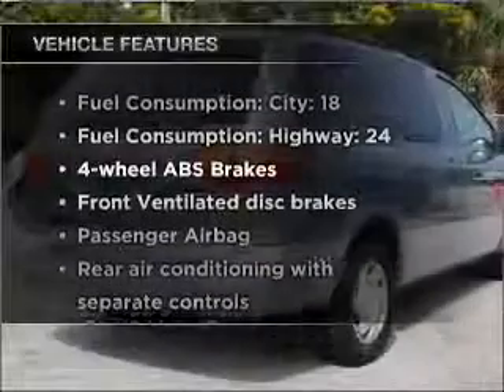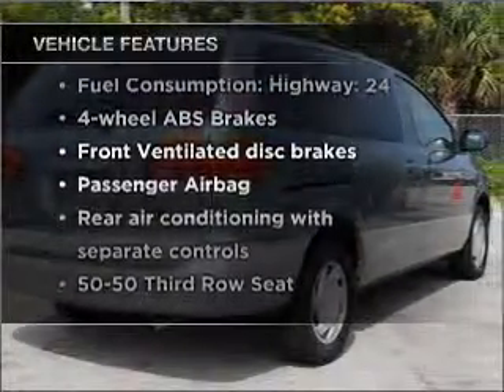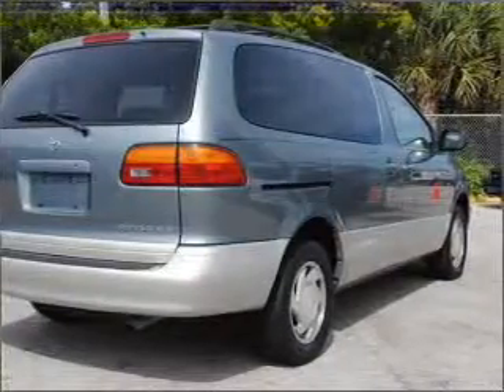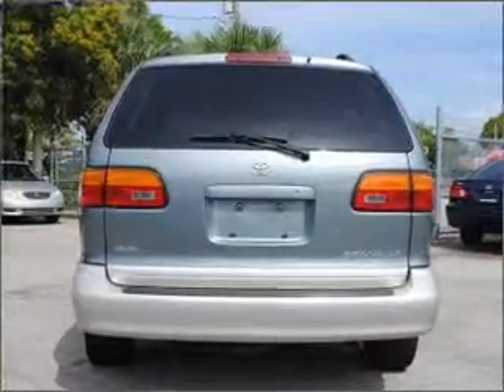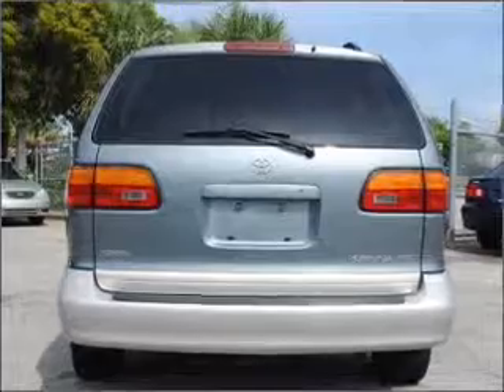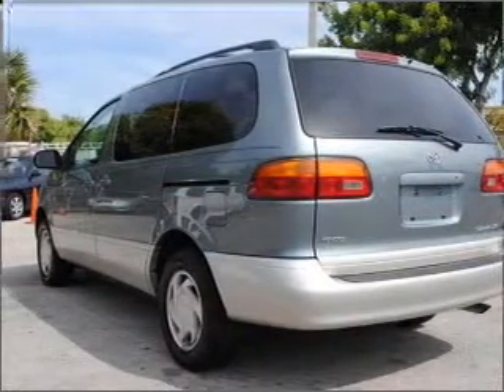2000 Toyota Sienna - Pompano Beach FL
Year: 2000
Make: Toyota
Model: Sienna
Trim: XLE
Engine: 3.0 liter 6 cylinder 24 valve
Transmission: 4-Speed Automatic
Color: Silver
Mileage: 89234
Address:
3321 North Dixie Hwy